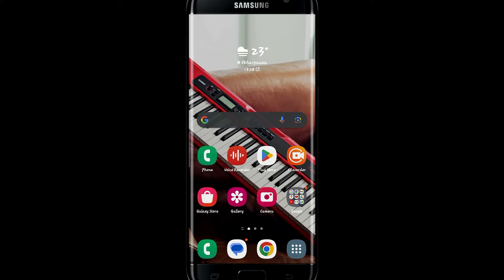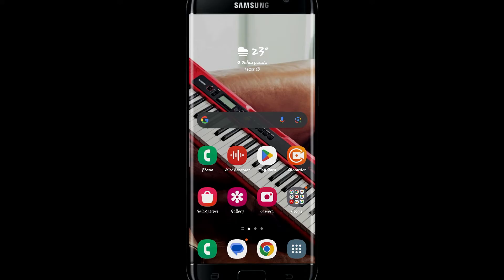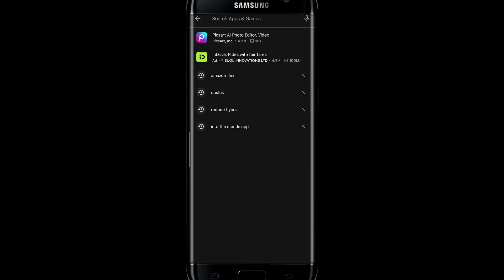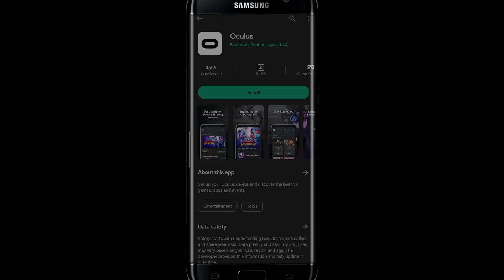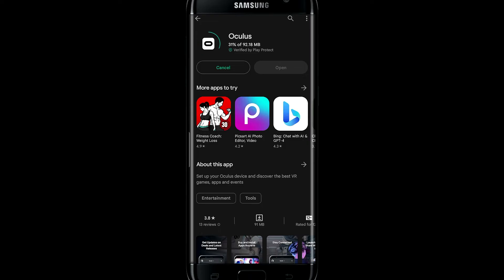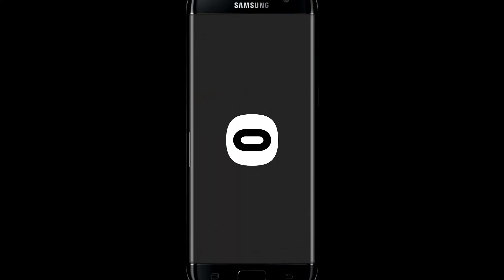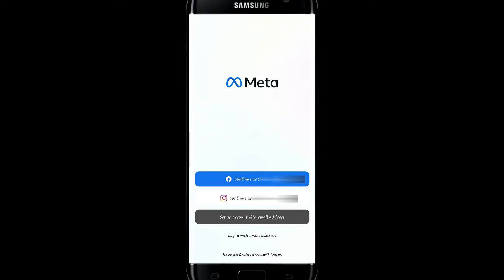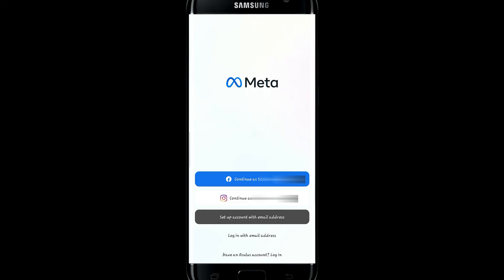Oculus Download: How to Download Oculus App on Android 2023?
This video will show you how to Download Oculus App on Android device in a few simple steps. You can download the Oculus app on your Android device by going to the Play store of your Android device and get the Oculus App.

0:00 Intro
0:21 Download Oculus App on Android
1:00 Outro